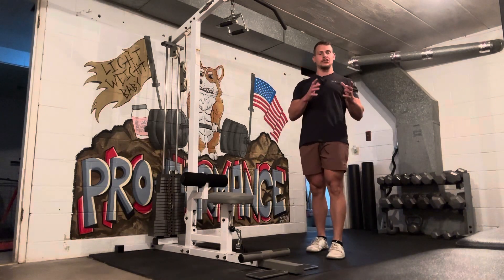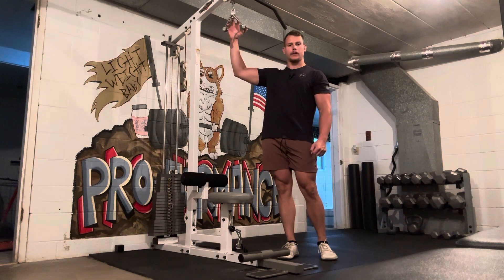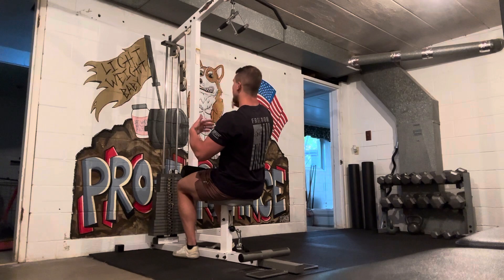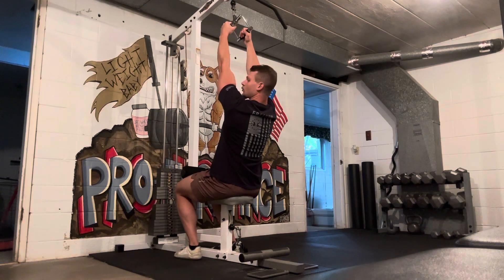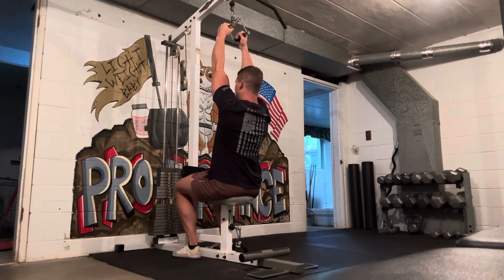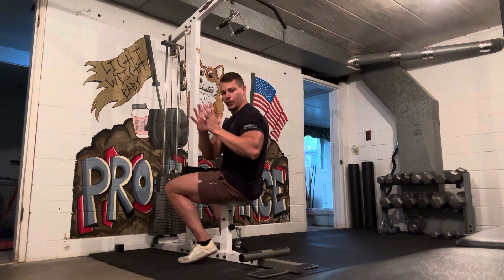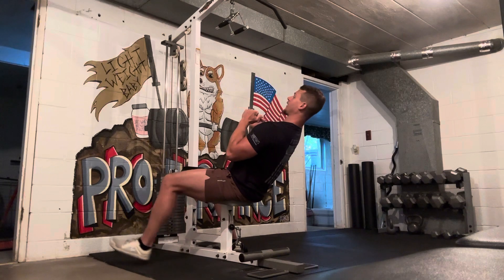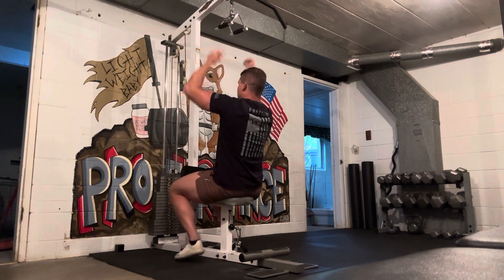Neutral-Grip Pull-Down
Coach Jeremiah of Pro-Formance Online Training coaches proper execution of a Neutral-Grip Pull-Down